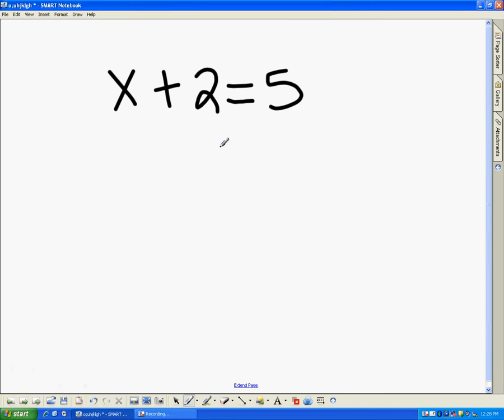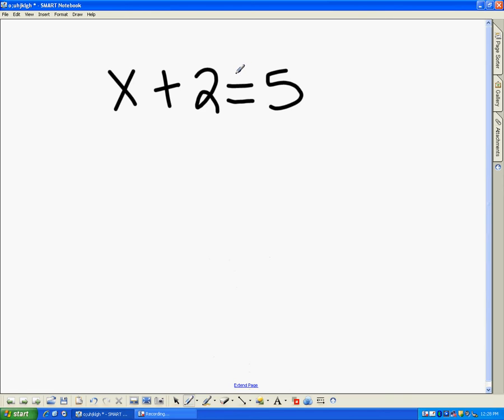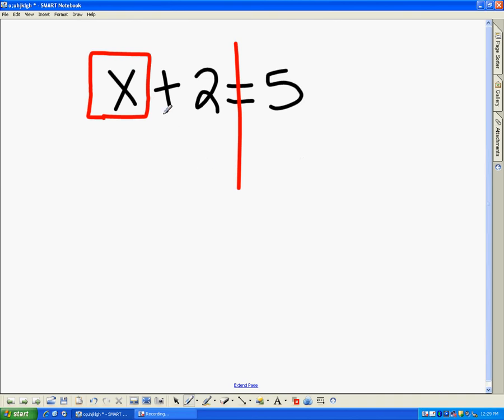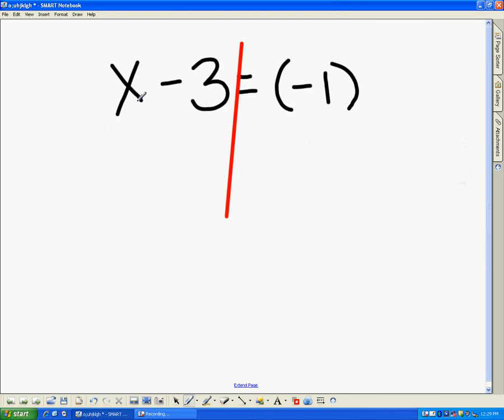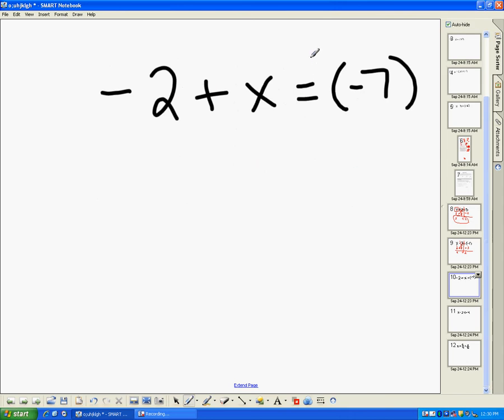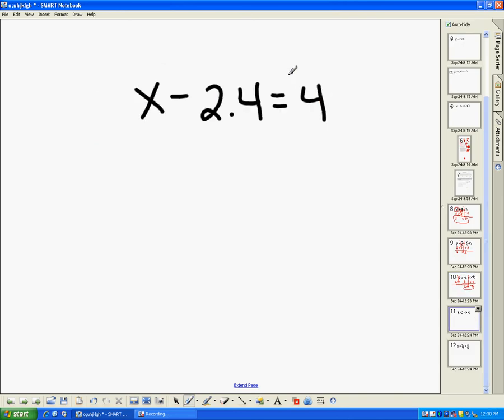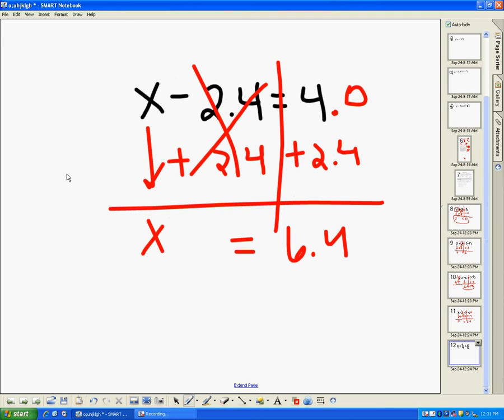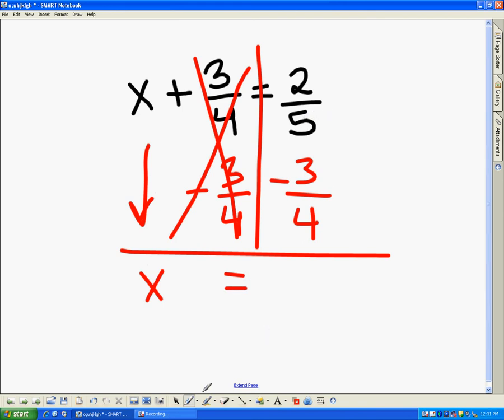Addition and Subtraction Equations 2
This video reviews how to solve addition and subtraction equations with integers, fractions, and decimals.